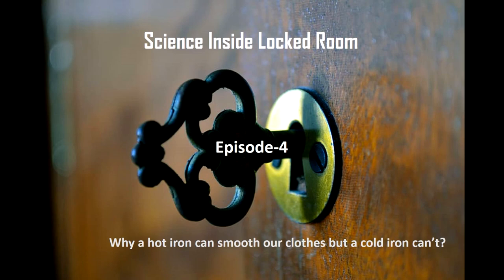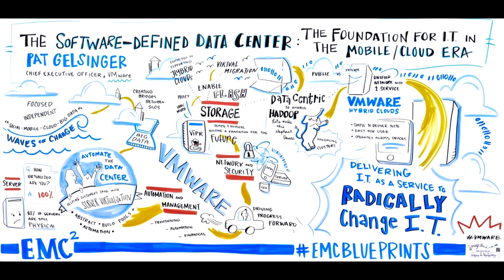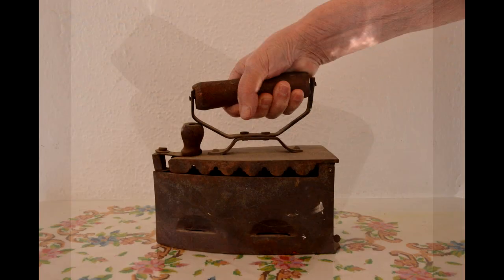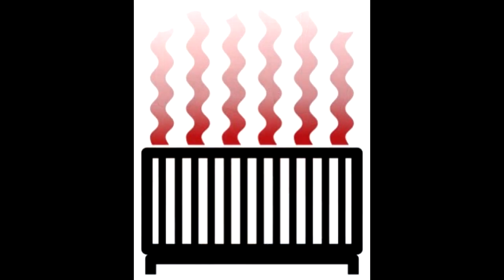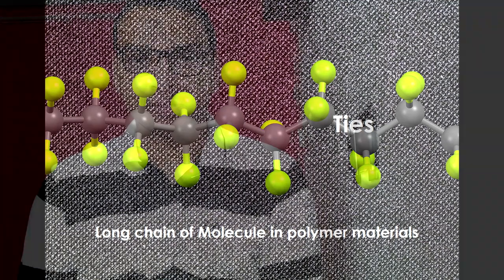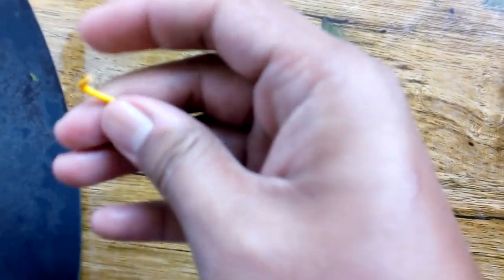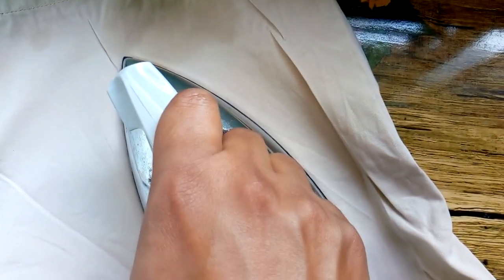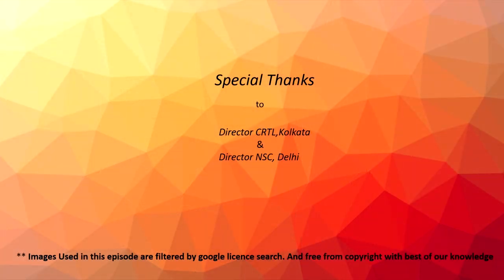How a hot iron can smooth our clothes but cold iron cannot?